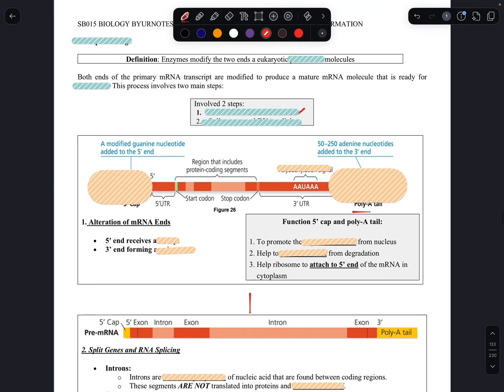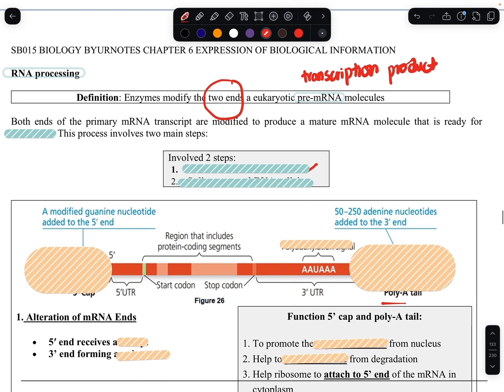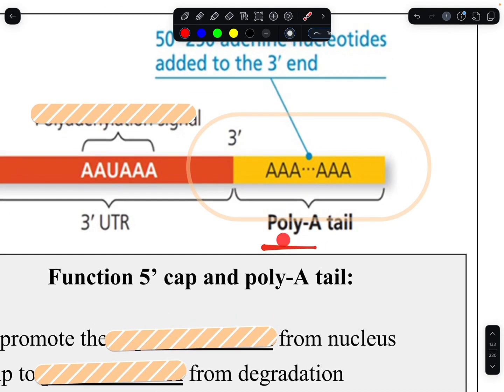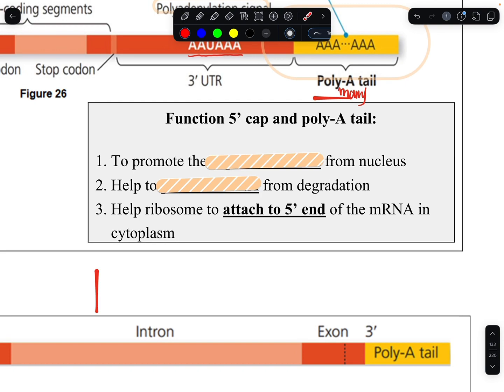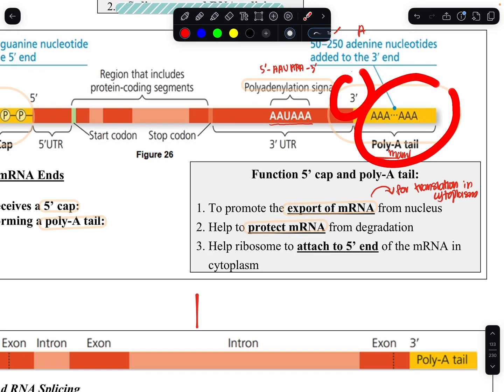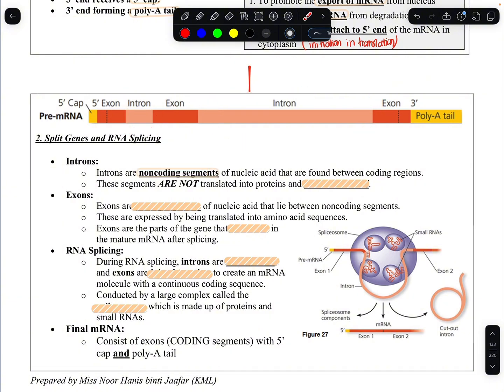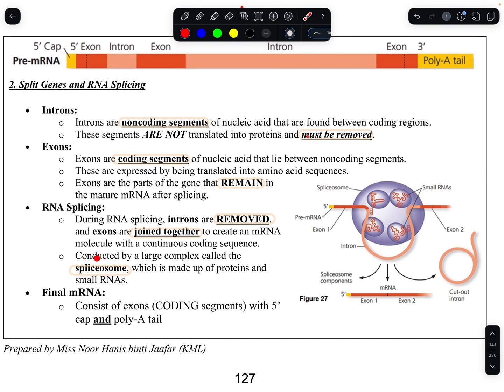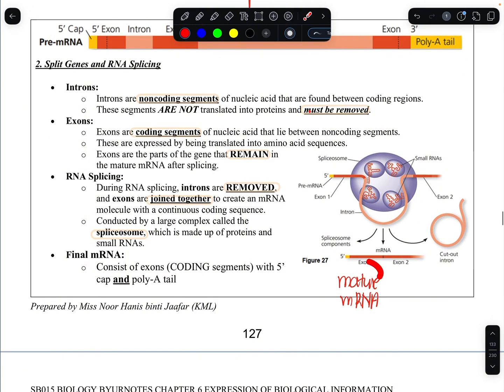WHAT ACTUALLY HAPPENS DURING RNA PROCESSING? SB015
Timestamps:
00:00 intro
1:06 1. ALTERATION OF MRNA ENDS
3:56 2. SPLIT GENES AND RNA SPLICING
4:51 RNA SPLICING
5:46 SUMMARY